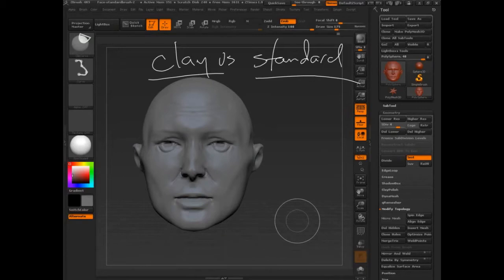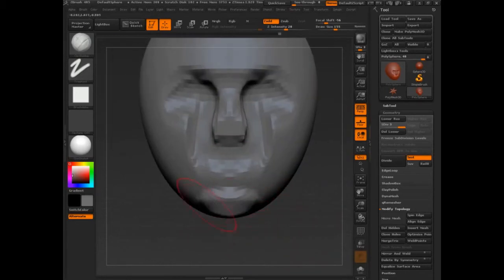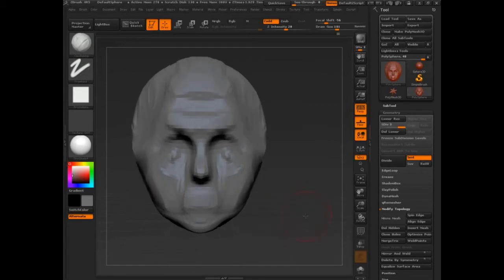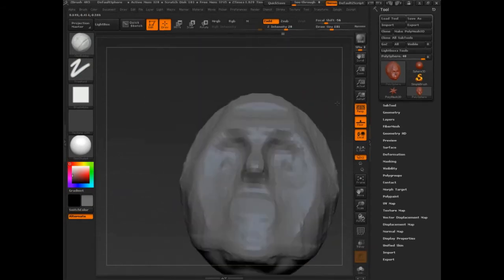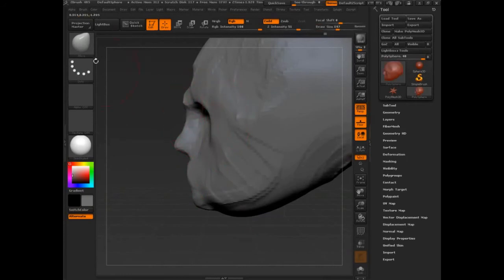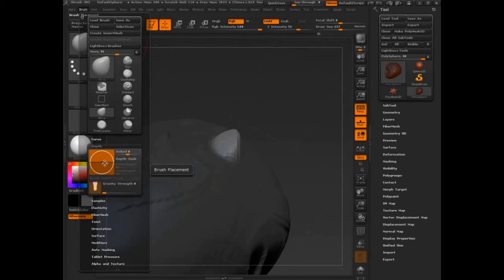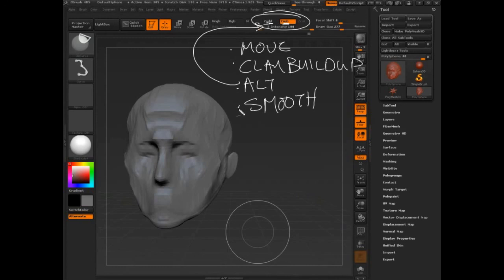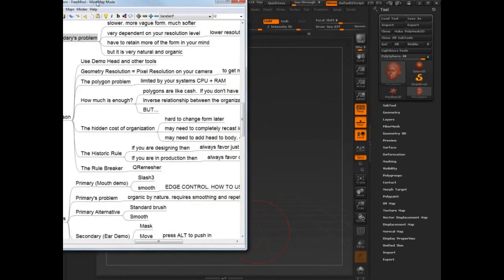ZBrush | Full Training Course | Project 3 - Lesson 6/17 | Form With Claybuildup